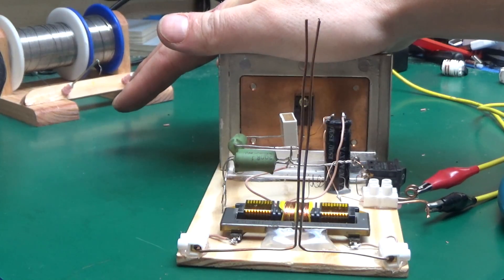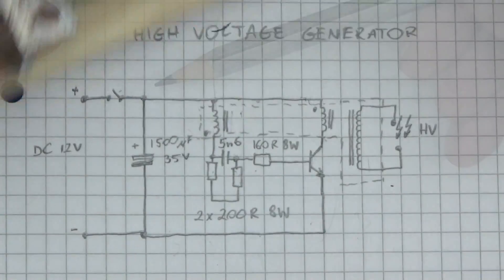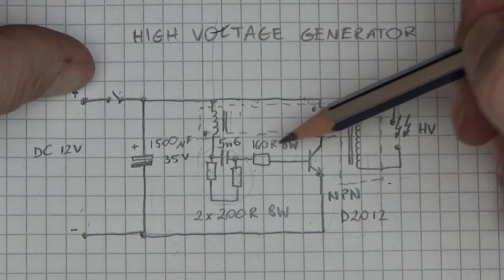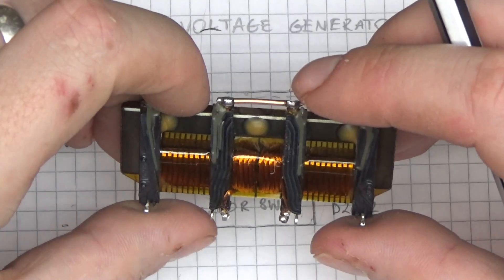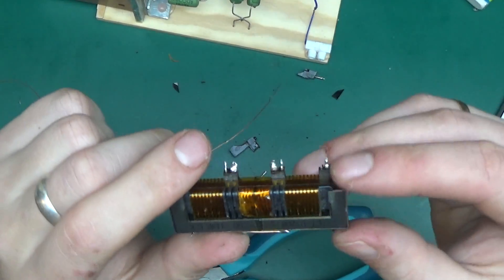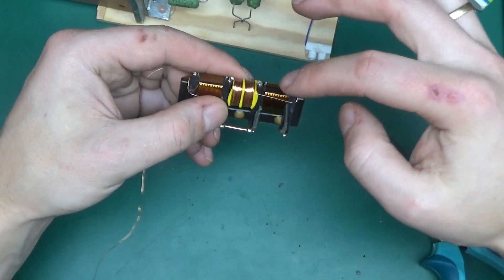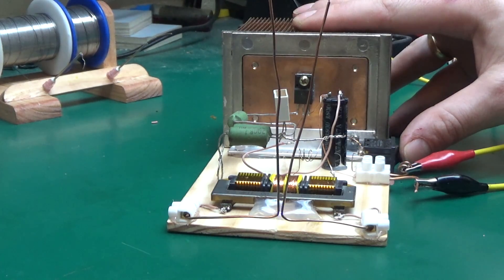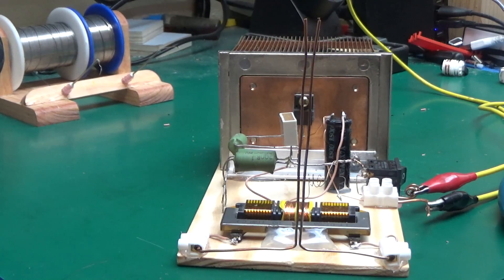New high voltage transformer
The high voltage generator kit from eBay gets resurrected! The donor part came from back light driver from LCD TV. With a small addition of feedback winding it worked just fine :)